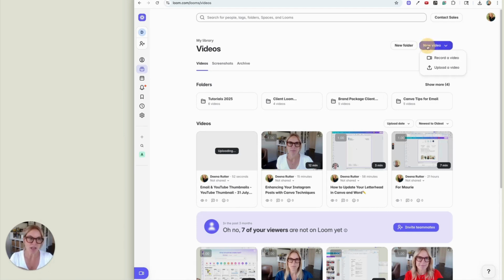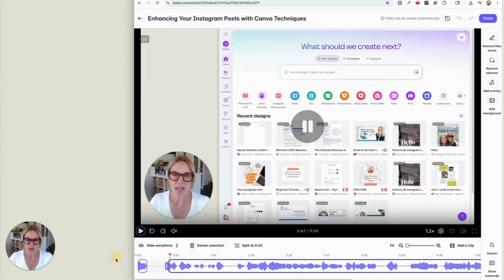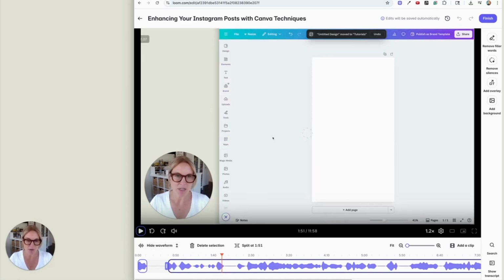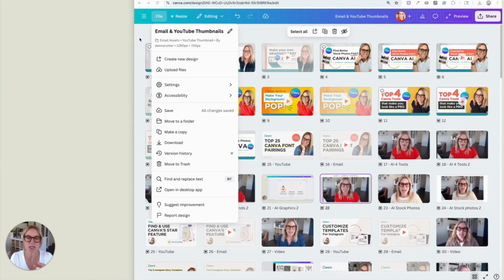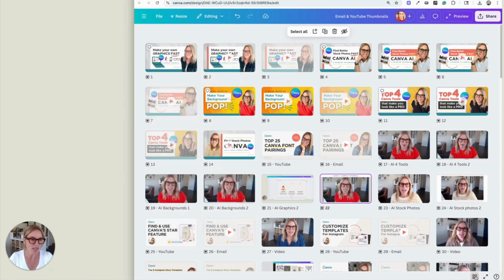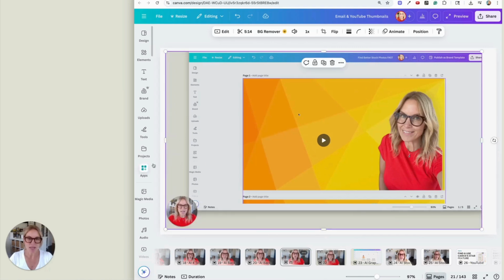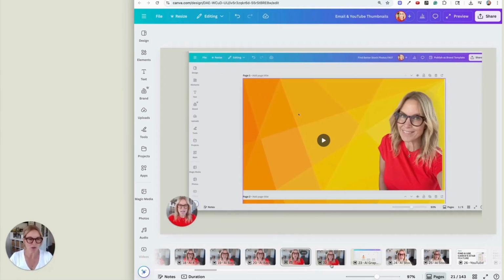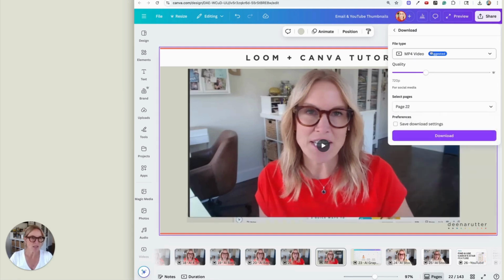Loom to Canva: From Raw Video to Branded Content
In this quick tutorial, I’ll show you how to edit your videos in Loom, upload them to Canva, and give them a professional, on-brand look! Follow my simple process to turn basic screen recordings into polished videos that are ready to share anywhere.

If you don't have the paid version of Loom and want to download - use your Loom video link and download in a free online video downloader.

And while you’re here, don’t miss these free resources to help build your brand toolkit: